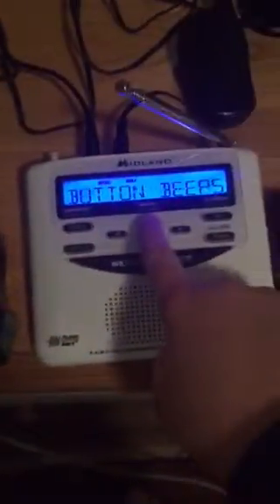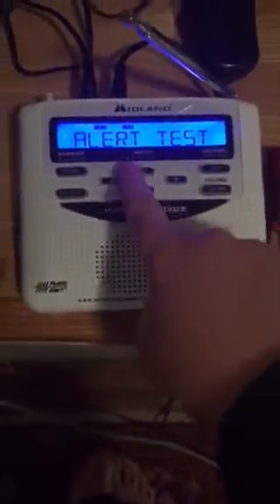Siren Test on ALL of my weather radios with strobe